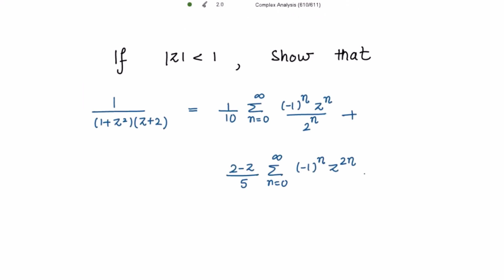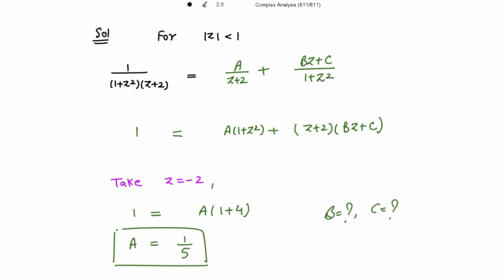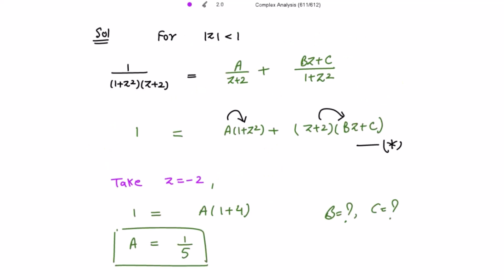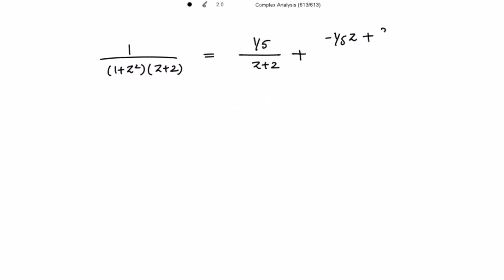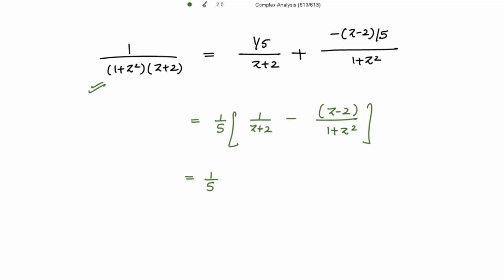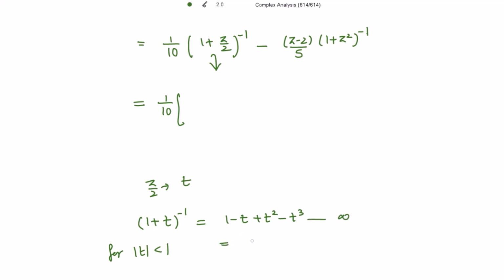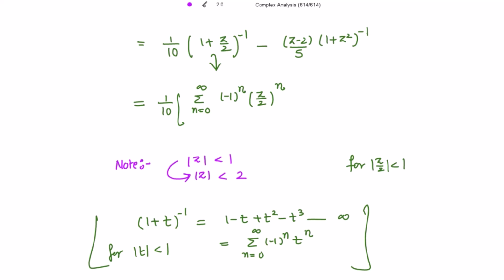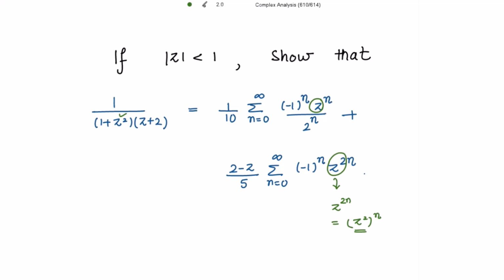Expand 1/(1+z^2)(z+2) by Taylor series expansion| Complex Analysis | Msc Mathematic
Hello Learners!